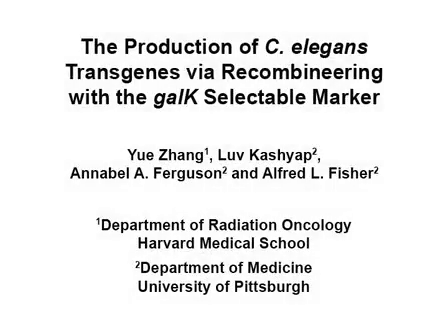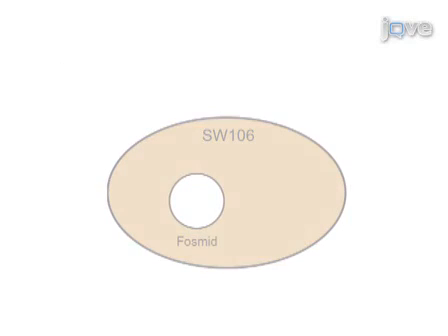Production: C. elegans Transgenes Via Recombineering With galK Selectable Marker l Protocol Preview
The Production of C. elegans Transgenes via Recombineering with the galK Selectable Marker -  a 2 minute Preview of the Experimental Protocol

Yue Zhang, Luv Kashyap, Annabel A. Ferguson, Alfred L. Fisher
Beth Israel Deaconess Medical Center, Harvard Medical School, Department of Radiation Oncology; University of Pittsburgh, Department of Medicine, Division of Geriatric Medicine and Pittsburgh Institute for Neurodegenerative Diseases;

The ability to produce transgenes for Caenorhabditis elegans using genomic DNA carried by fosmids is particularly attractive as all of the native regulatory elements are retained. Described is a simple and robust procedure for the production of transgenes via recombineering with the galK selectable marker.